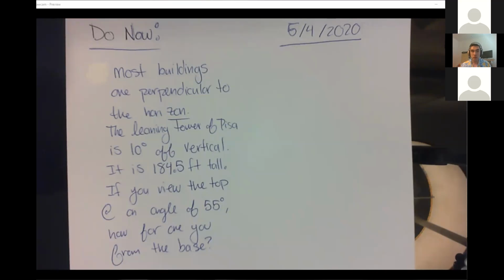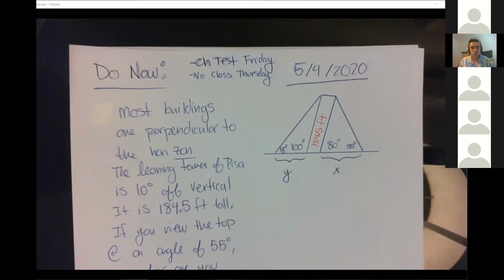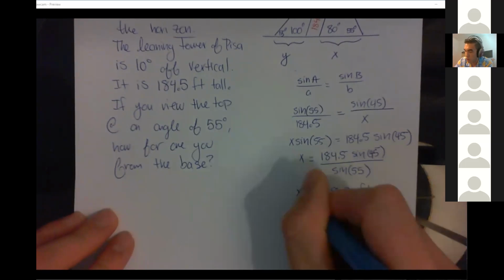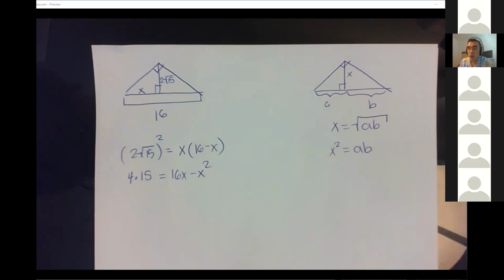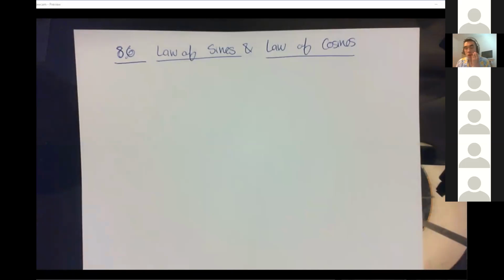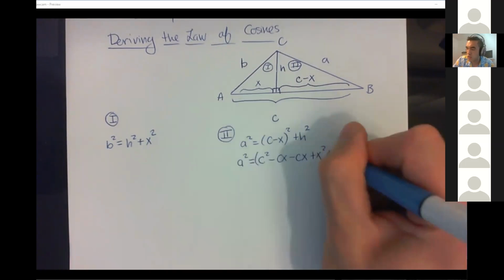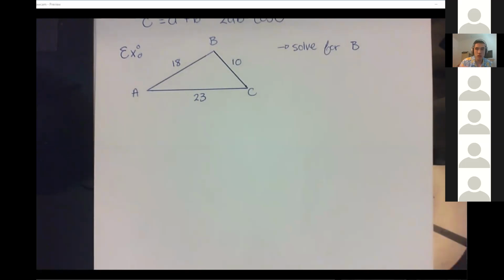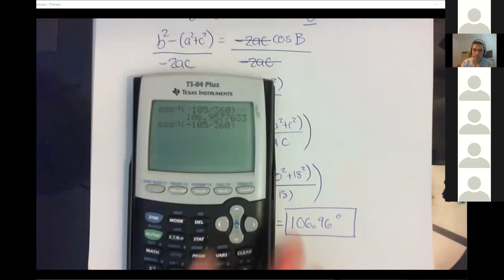Geometry Honors (5.4.2020)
Warm up about the Law of Sines and the Leaning Tower of Pisa, the logical trigonometry flow-chart, derivation of the Law of Cosines with a simple example